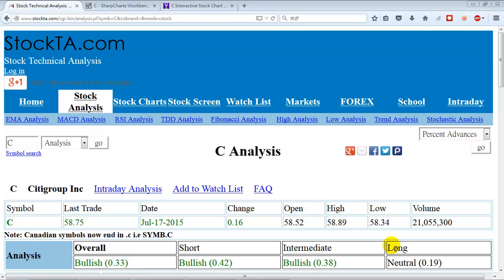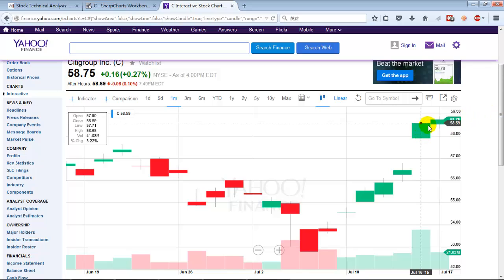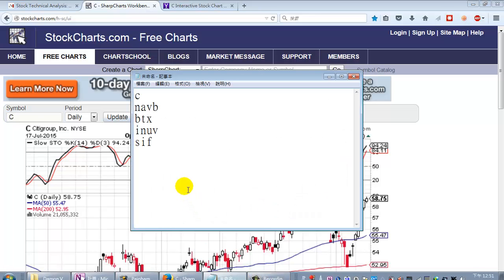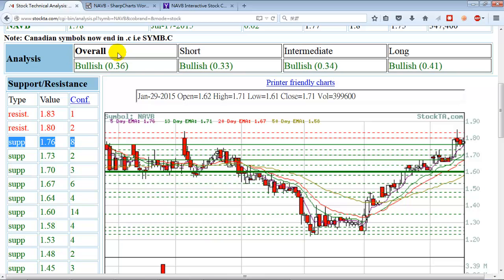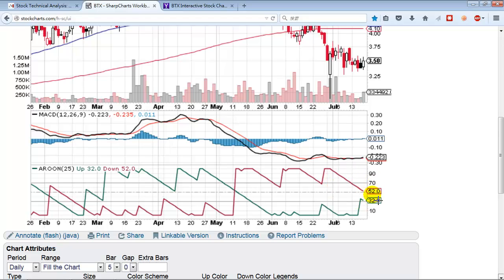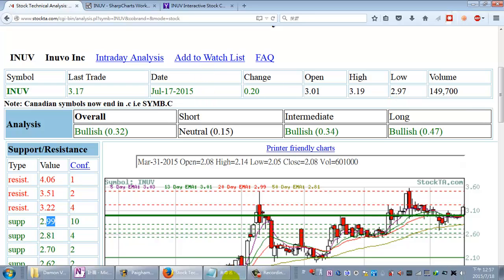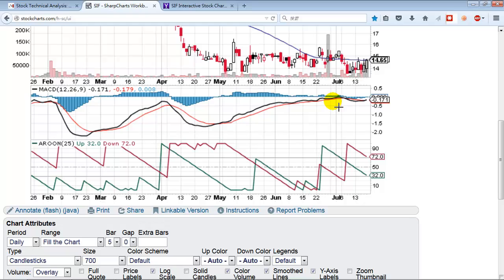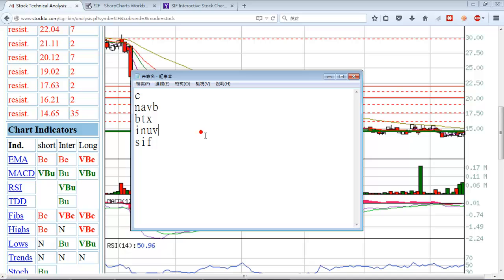Top 5 Stock Picks for the Week of July 20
Top stock picks for next week.

You don't have to trade on the floor to make money. This week, I point out bullish chart formations. Get these stocks lined up for next week, before the market opens.

This video series is absolutely free of charge. My hope is to help amateur investors deal with the hardest part of investing: choosing investments.

Anyway, here are some of the stocks that show the biggest potential for growth next week.